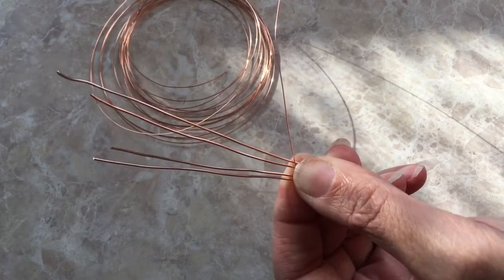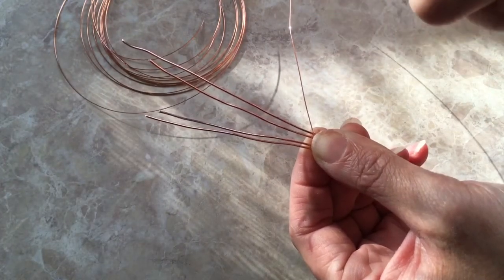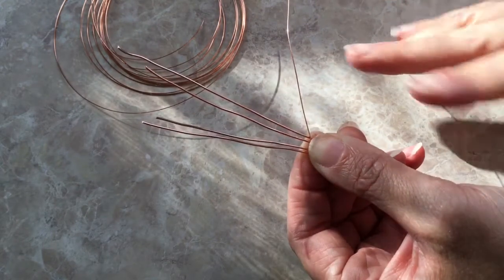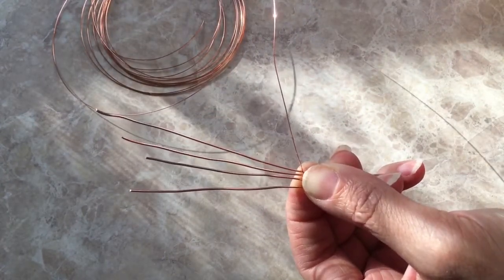Beginning Jewelry Smithing: Wire Weave 1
This is a simple video to help beginners learn a verity of weaves. I would like to make a series of these short videos of my viewers would like me to. I'd love to hear from you all :) Even if its helpful criticisms!! I love those!

You can also see my other nature sounds channel called Sounds of Wild Cat Country. This video features a short clip from one of my 1 hour sound videos. "Night Rain from my Porch"

Or my Facebook page at Naughty Dog Jewelry :)